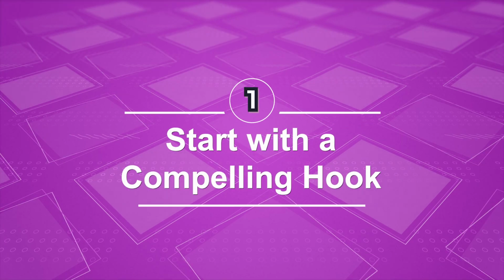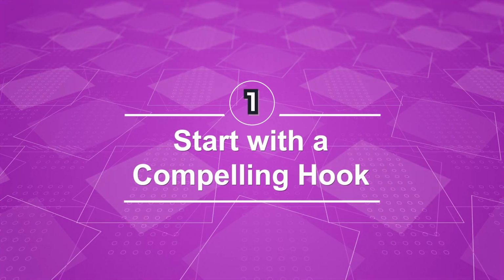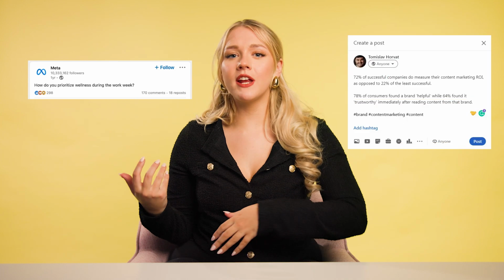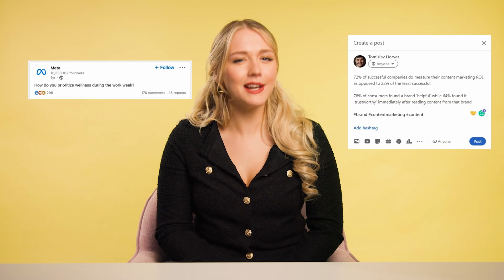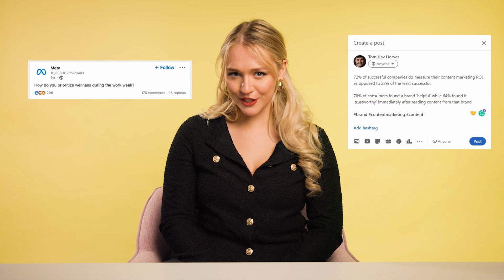3 Ways to Craft A Engaging LinkedIn Posts | Tips & Tricks | Affordable Socials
Welcome to the Affordable Socials YouTube Channel, your go-to resource for mastering LinkedIn and professional networking! In this video, we're revealing three powerful strategies to help you craft engaging LinkedIn posts that capture attention, spark conversations, and drive meaningful interactions. Whether you're a professional looking to expand your influence, a marketer aiming to boost your brand's presence, or an entrepreneur seeking to connect with industry leaders, these expert tips will empower you to make the most of your LinkedIn content. Join us as we explore the secrets to creating compelling and impactful LinkedIn posts!

🔍 In this insightful video, you'll discover:
1️⃣ Strategy 1: Compelling Hooks
2️⃣ Strategy 2: Providing value and insights
3️⃣ Strategy 3: Encouraging Conversation and engagement

By following these three strategies, you'll elevate your LinkedIn content, increase your engagement, and build a strong professional presence on the platform!

🎓 Hosted by: Jemima Toms
📌 LinkedIn Specialist | Content Creator | Networking Expert

Thank you for joining us at Affordable Socials – where we empower you to craft engaging LinkedIn posts and make a lasting impression in your professional network! 🌟💼